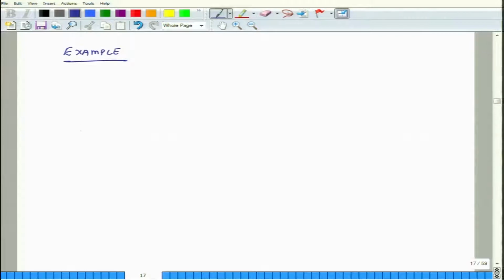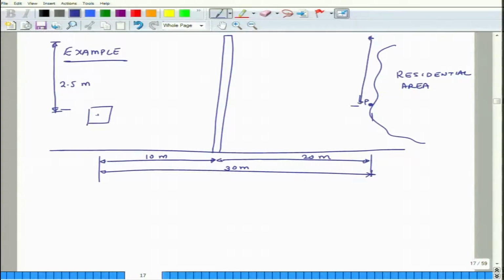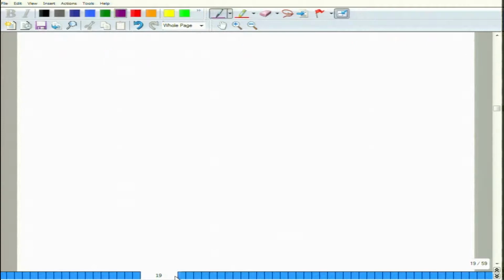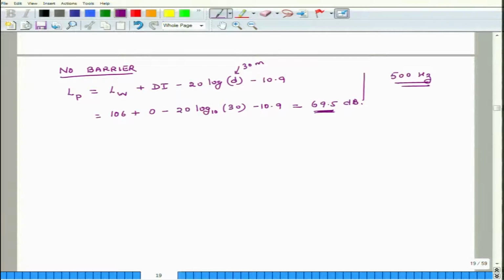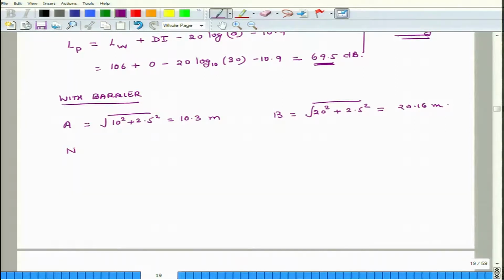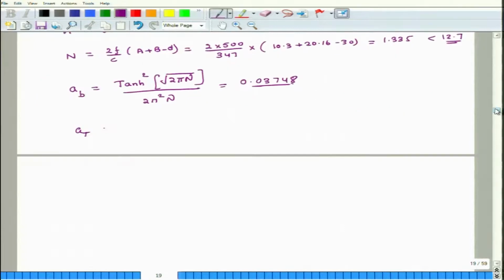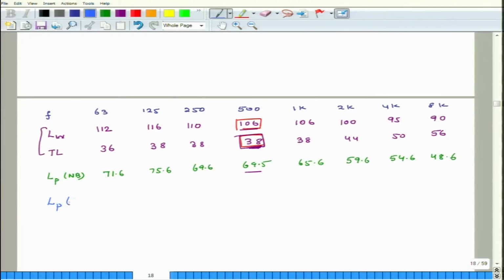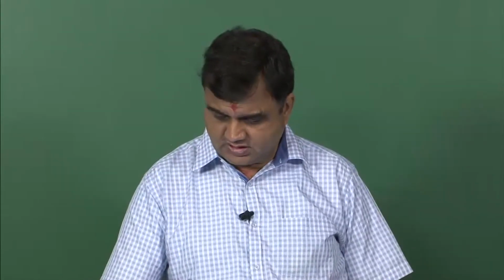Acoustic barriers II